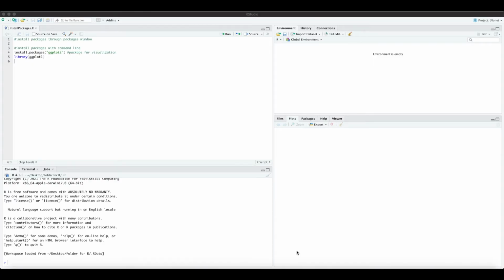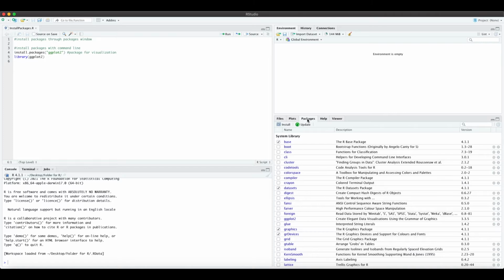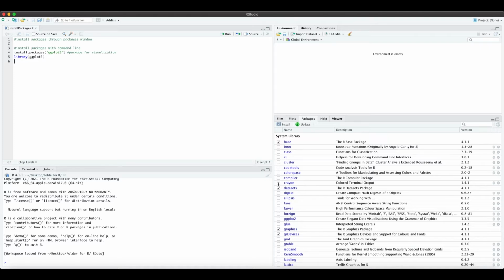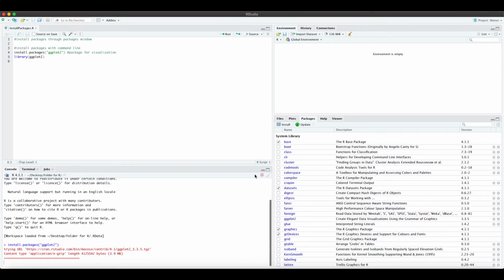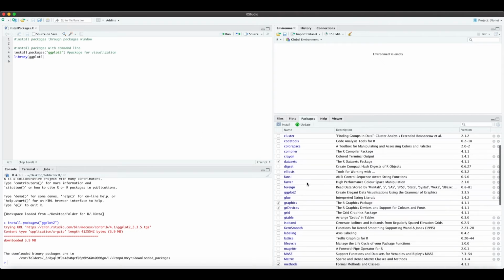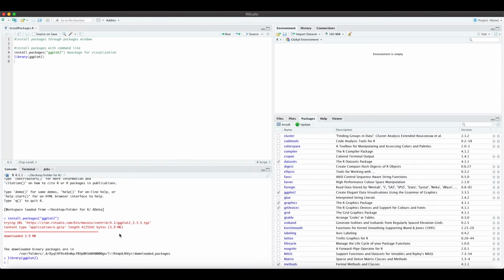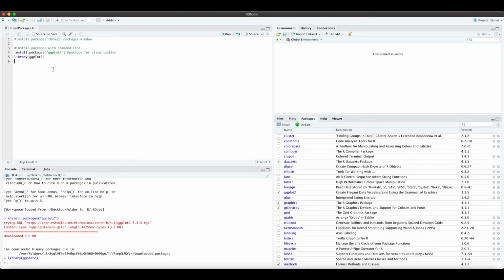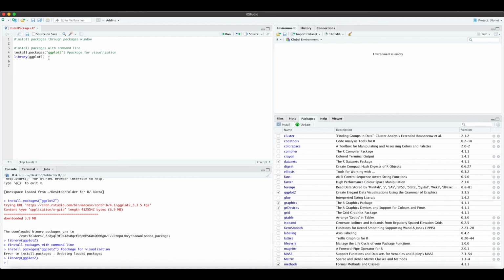How to install packages in R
This short video shows how to install packages in R with two different methods. Load and install packages are done with the command; install.packages(" ") and library( ) in R.